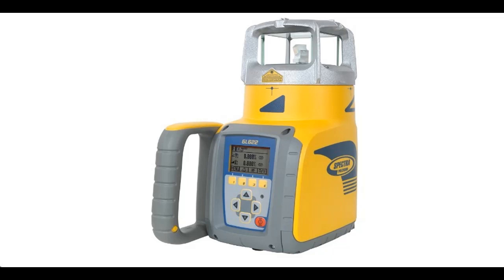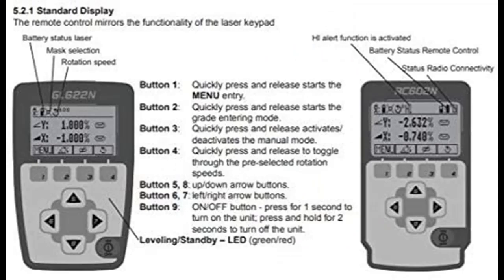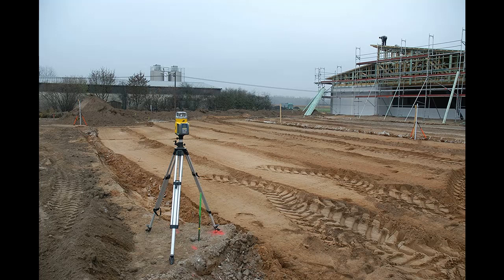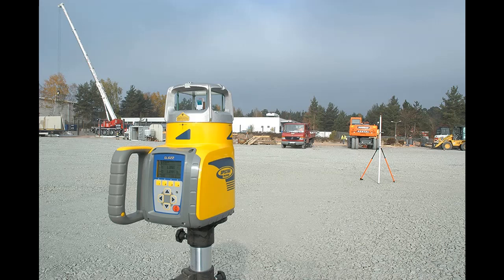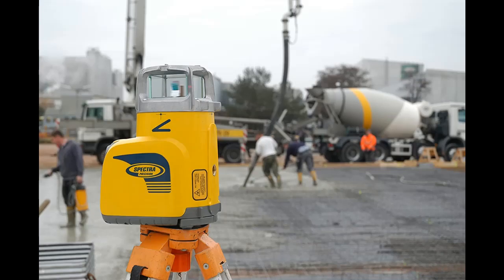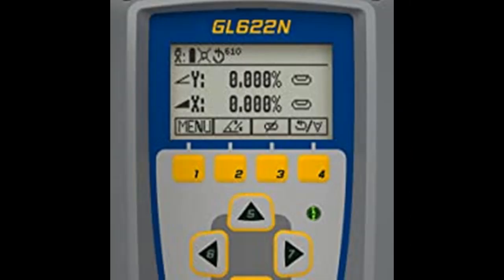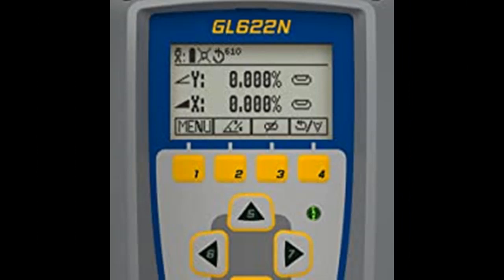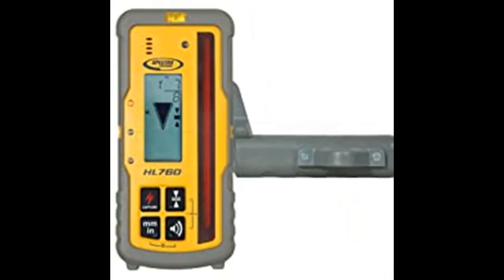Spectra Precision GL622N Dual-Slope Grade Laser Level Kit with HL760 Laser Meter, C70 Rod Clamp,...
Overview/Details/Reviews| Spectra Precision GL622N Dual-Slope Grade Laser Level Kit with HL760 Laser Meter, C70 Rod Clamp, RC602N Remote Control, 10 Ah NiMH Batteries, Charger, Use for Tiling, Construction, Flooring

Spectra Precision GL622N Dual-Slope Grade Laser Level Kit with HL760 Laser Meter, C70 Rod Clamp, RC602N Remote Control, 10 Ah NiMH Batteries, Charger, Use for Tiling, Construction, Flooring